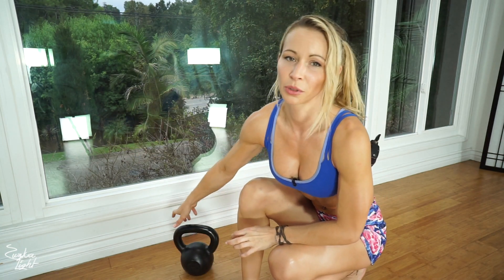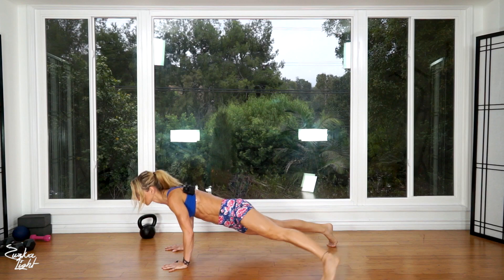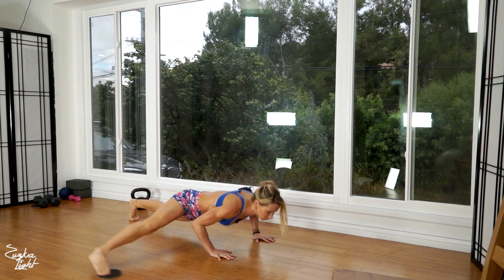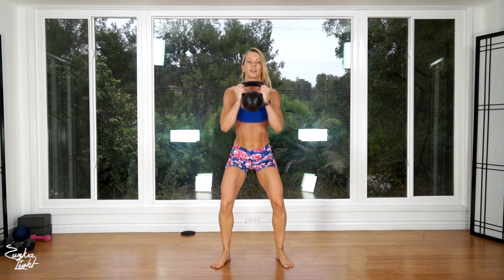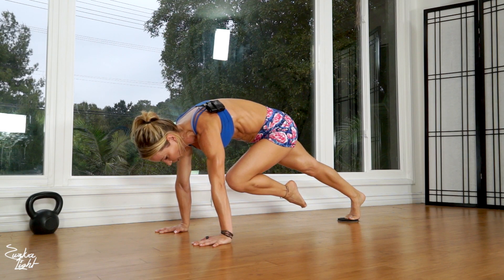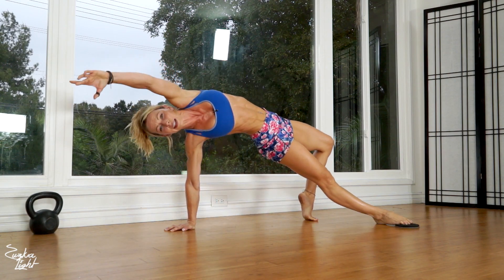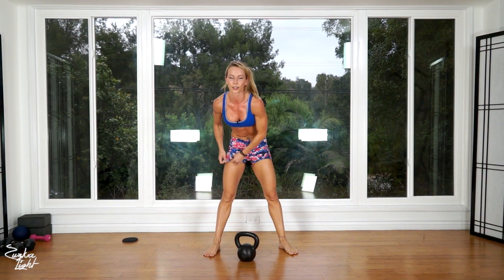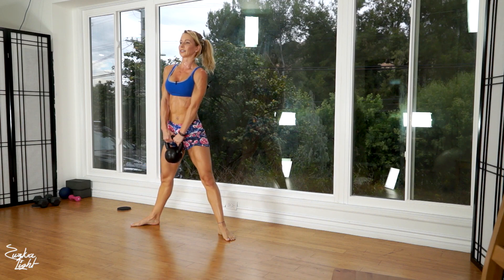5 Minute Fat Burning Workout #97 - Kettlebell and Slider Exercises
Do you want to workout with me daily?

Mailing Address:
Zuzka Light
12400 Ventura Blvd #1252